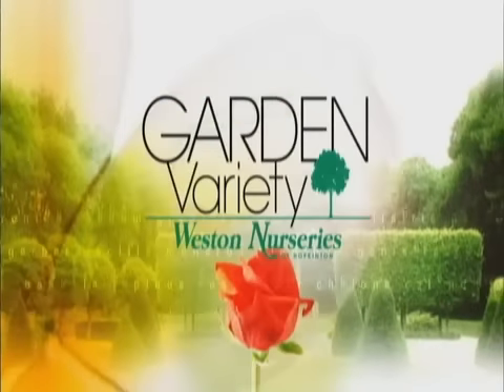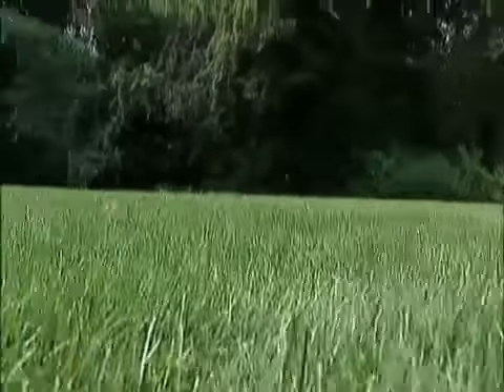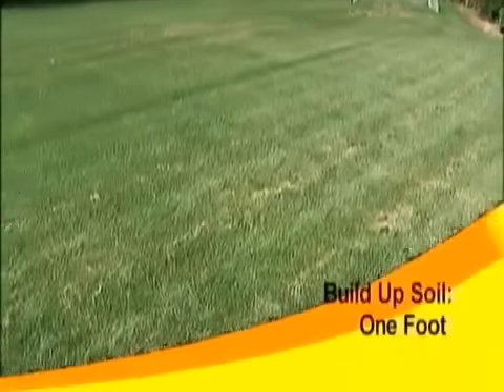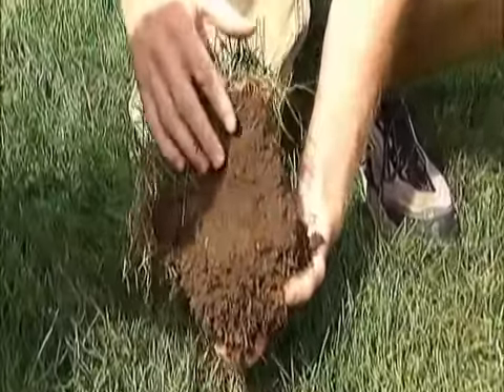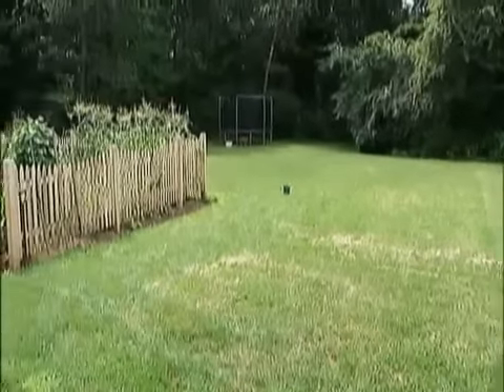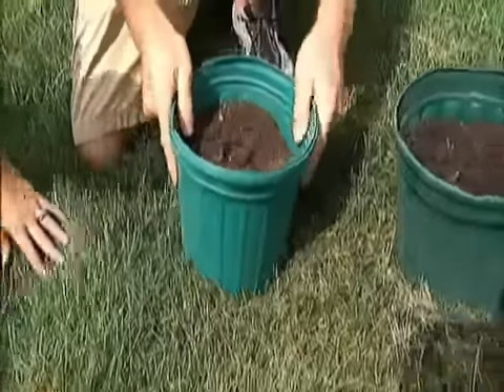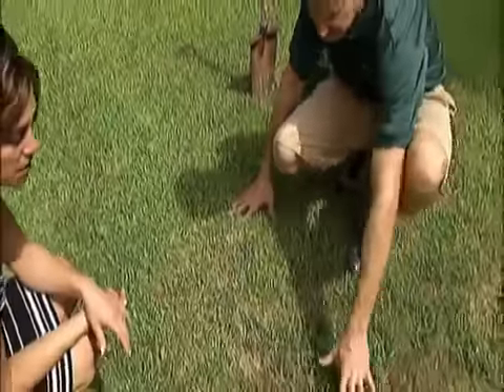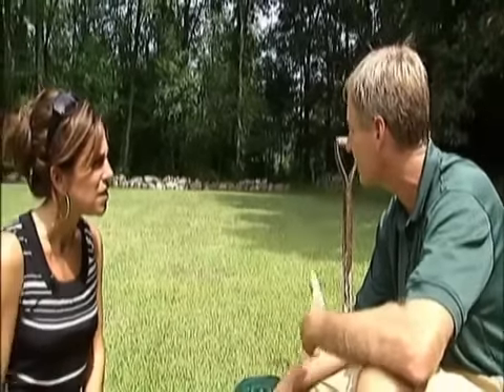Garden Variety: The Key to Beautiful Grass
Cindy Fitzgibbon, FOX25 News Meterologist visits with Peter Mezitt, President of Weston Nurseries in Hopkinton where he shares his first-hand experience with establishing a reliable lawn.